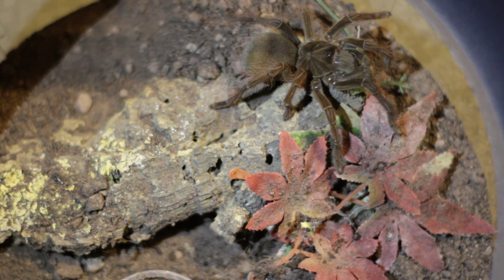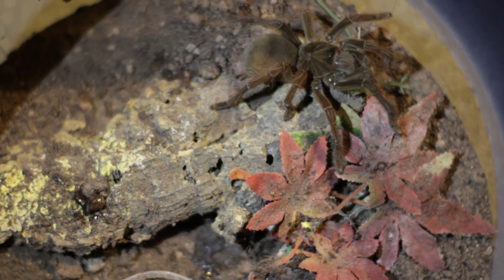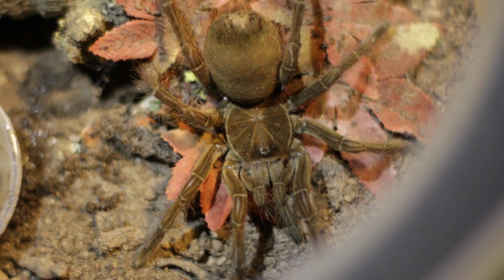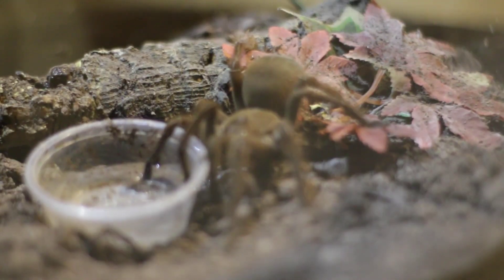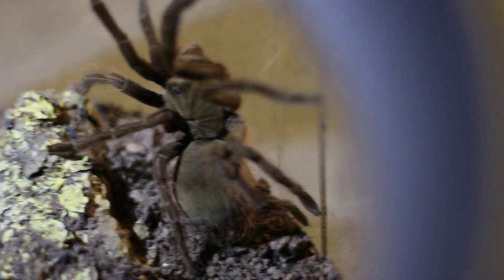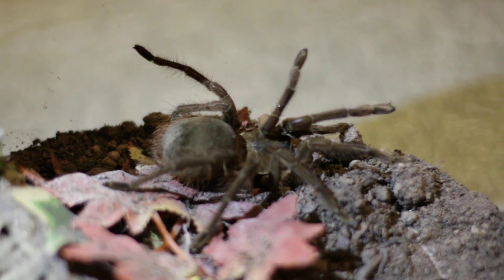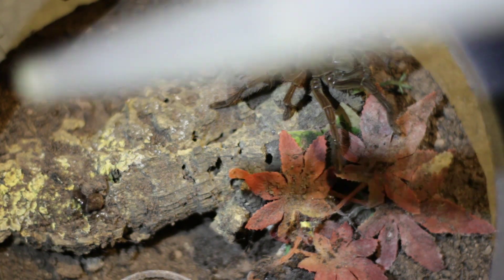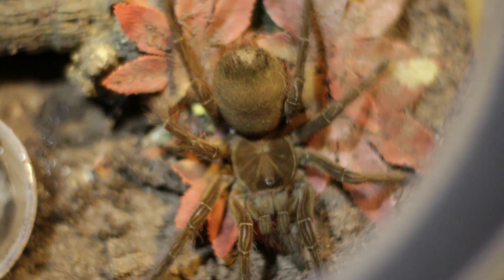Theraphosa Stirmi Goliath Bird Eater! TARANTULA basic care and husbandry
this is a basic care guide covering things such as country of origin, growth rate and suitability.

This is funny and cute so try not to laugh!

Like this video? Here’s more you might like